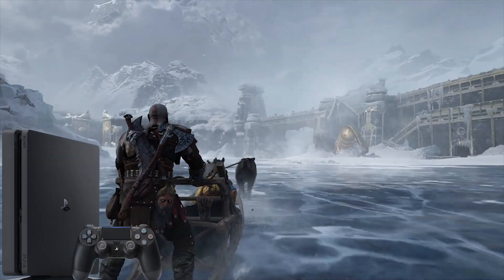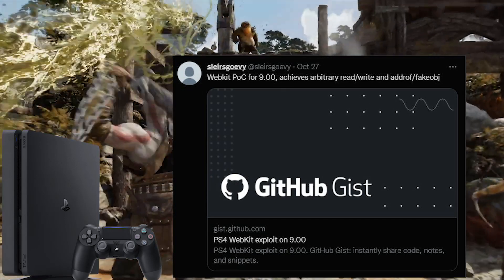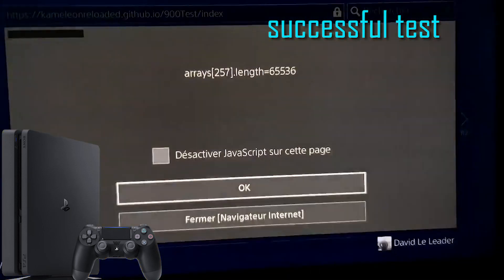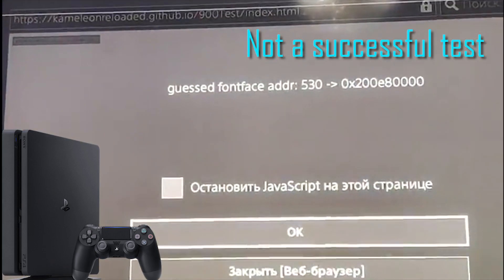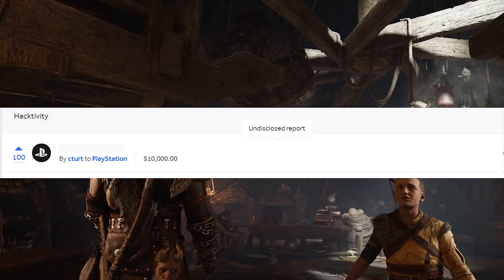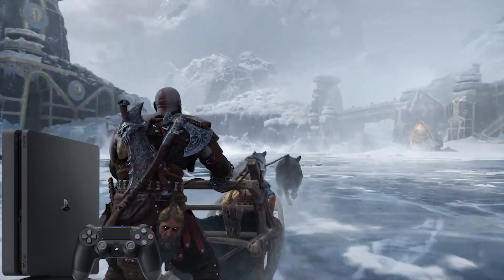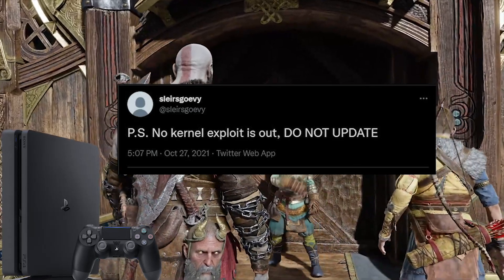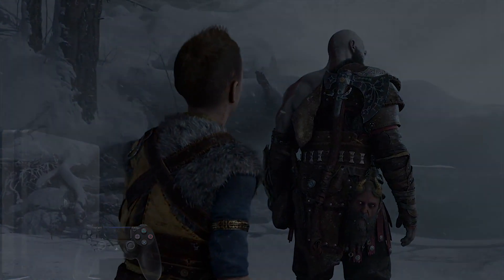PS4 Webkit Exploit Released For 9.00 | PS4 Jailbreak News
Sleirsgoevy released a webkit exploit that works only on PS4 9.00 and PS5. testing